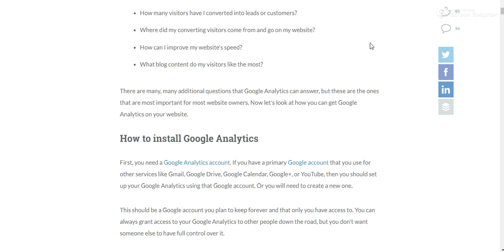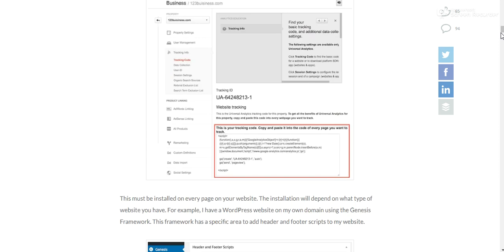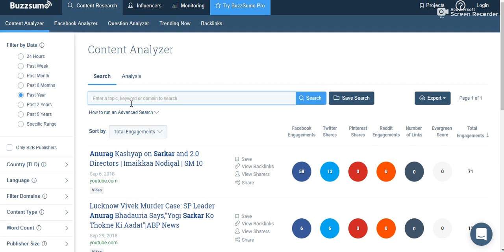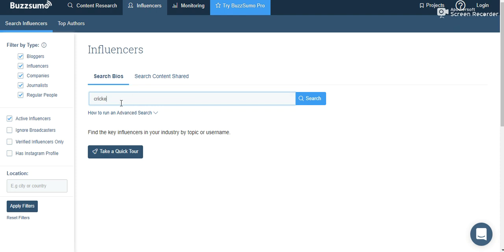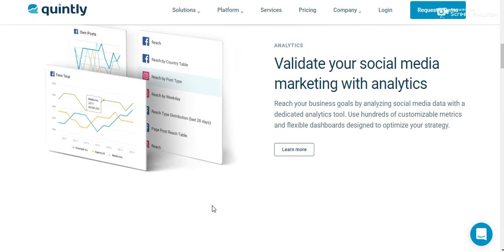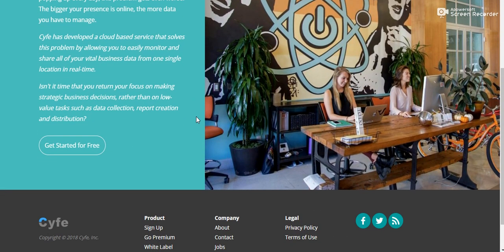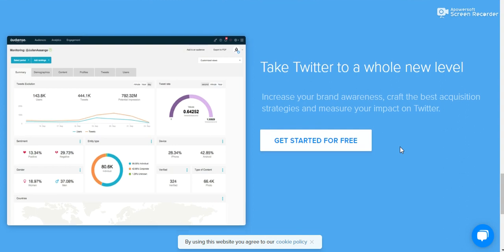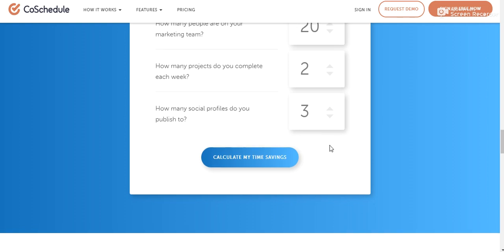16BCE0061 A1 SIN by Dhiraj Kumar Jain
A video describing various tools of social network analysis